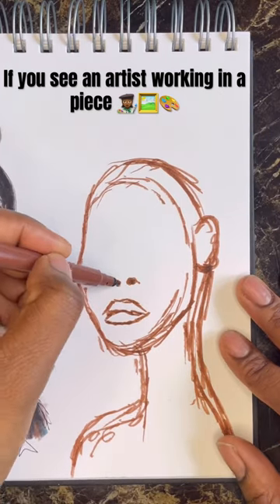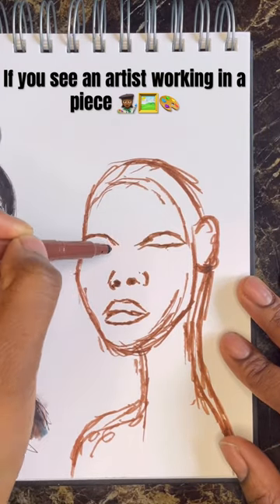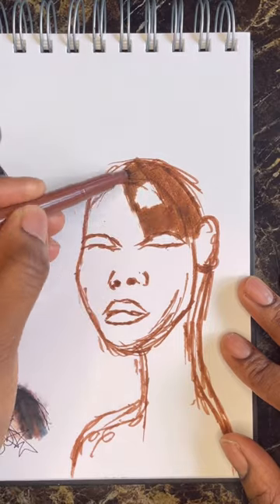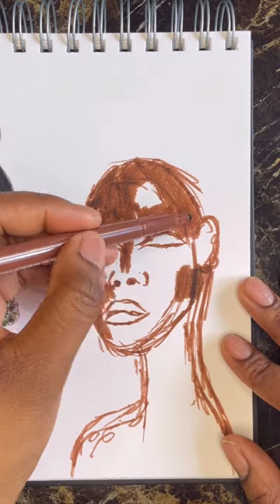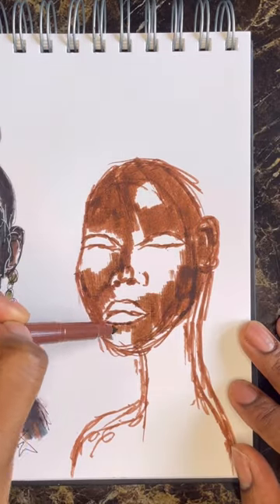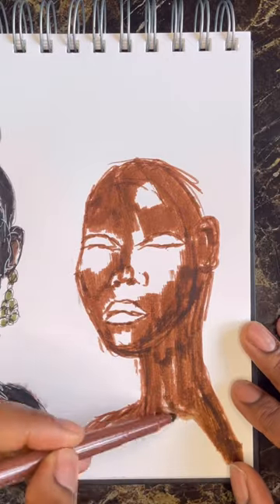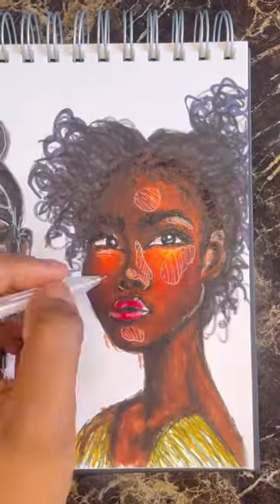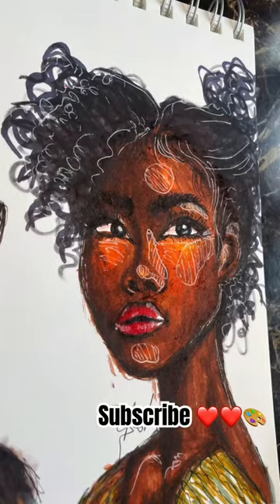If you see an Artist working on a piece👩🏾‍🎨🖼️🎨